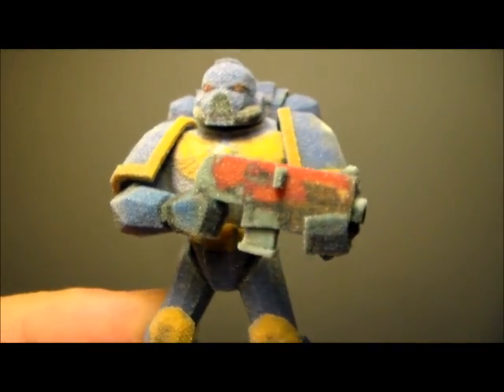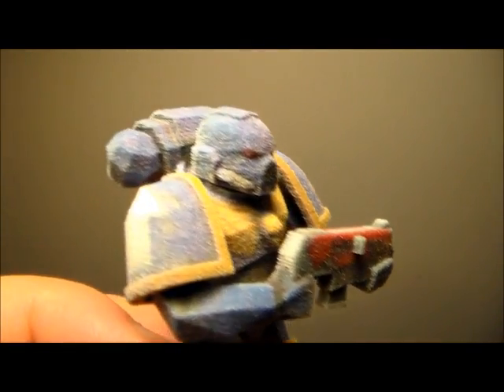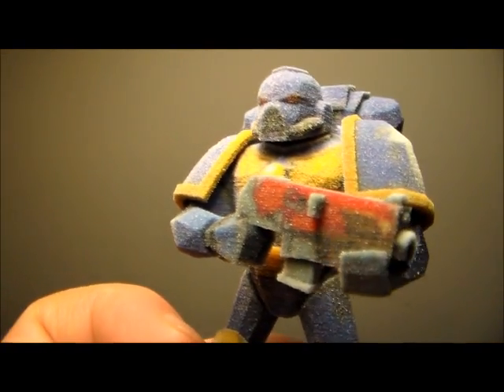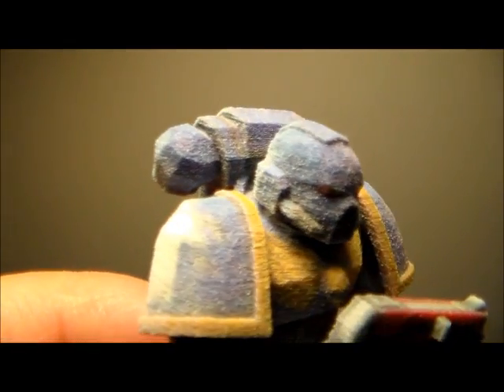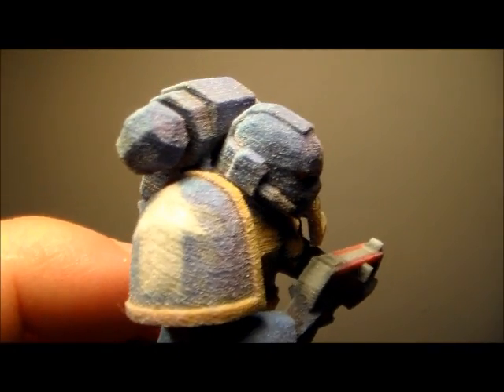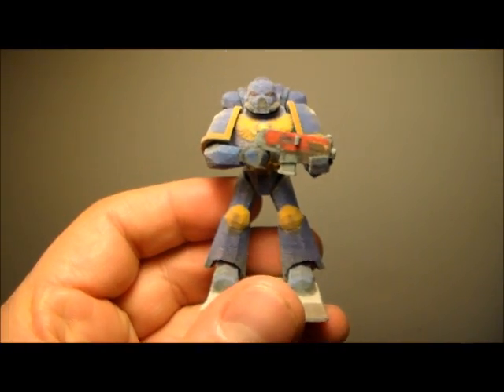3D Custom Figure print - Warhammer Space Marine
Warhammer Space Marine 3D Custom Figure print